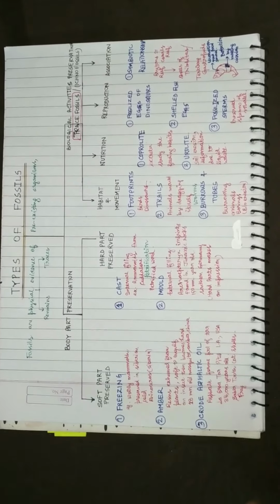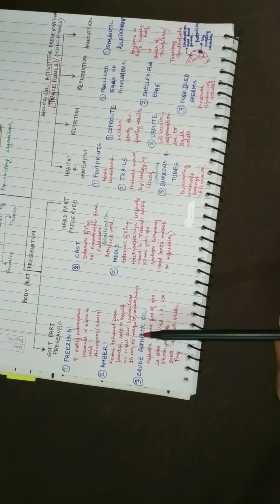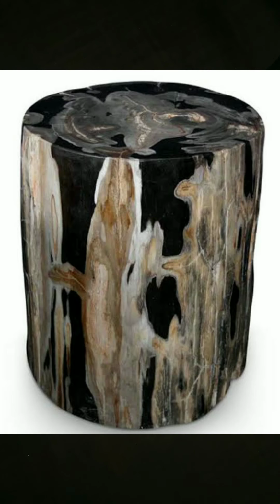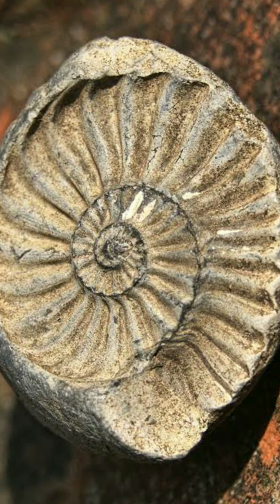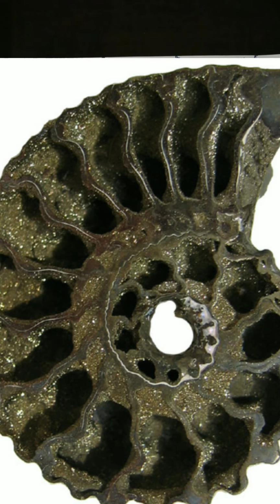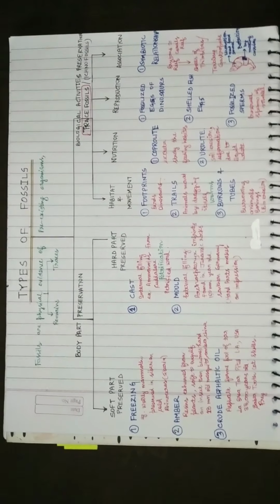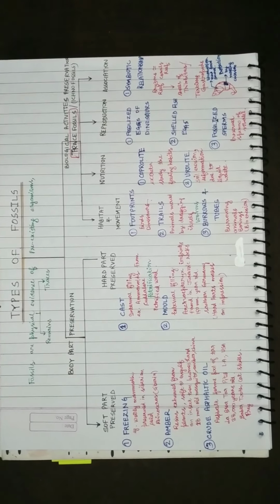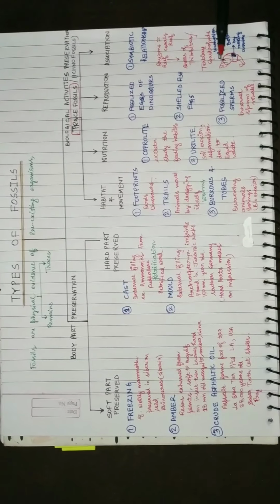Types of Fossils